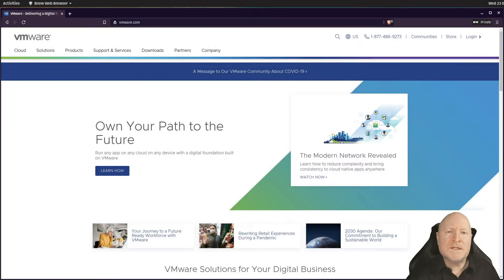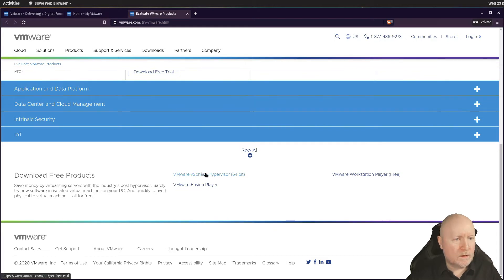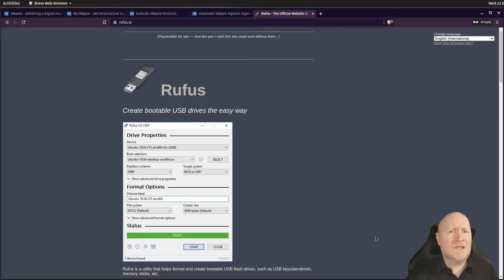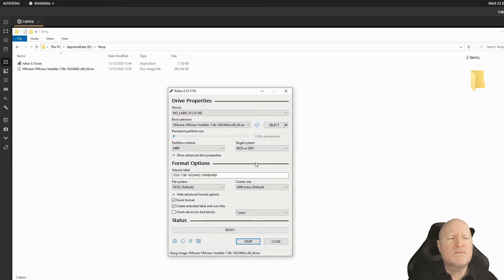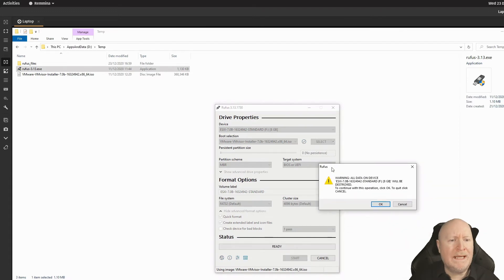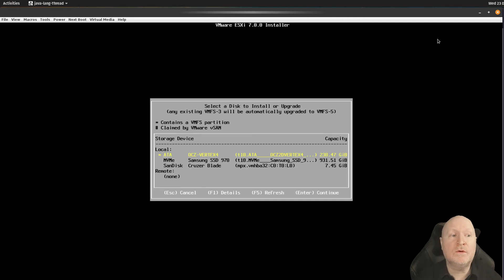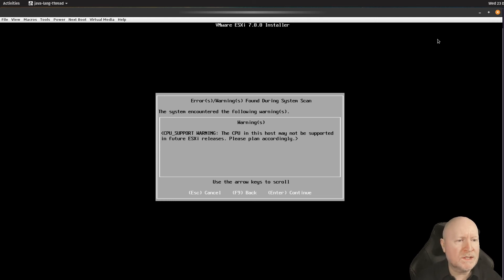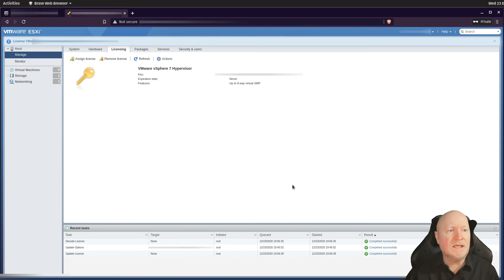How to Install ESXi 7.0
In this video, we show you how to install ESXi 7.0

We show you where you can download ESXi 7 and how to obtain a free ESXi 7.0 license key

Next, we show you how to create a bootable USB drive, so that you can install ESXi from usb

We then walk you through the ESXi 7 installation so you'll have your own VMWare ESXi hypervisor

Finally we show you how to assign the free ESXi 7 license key

In this demo, we install ESXi on a Dell server but you can use any computer with compatible hardware

To check if your hardware is compatible check the compatibility guide

Credits
LoveLife | Instrumental Prod. Blue Mango | EQMUSEQ.COM by Don Da Vinci